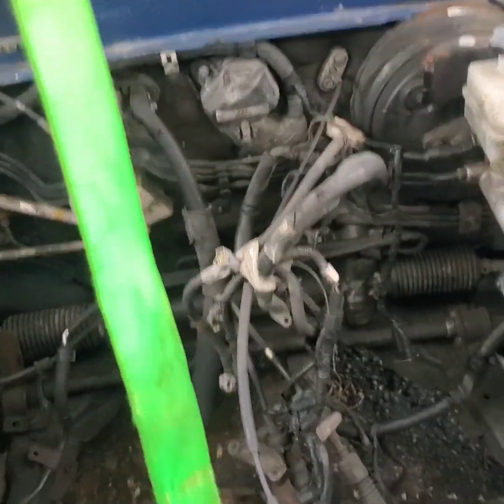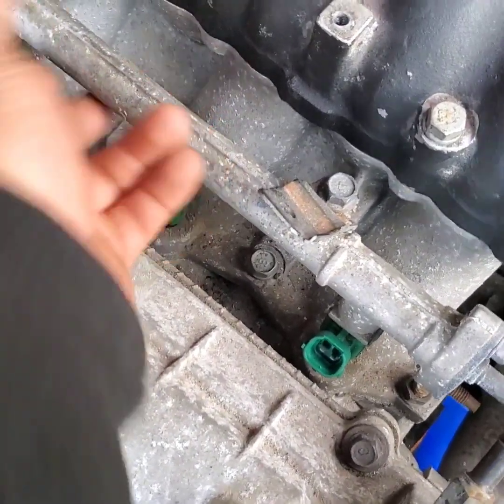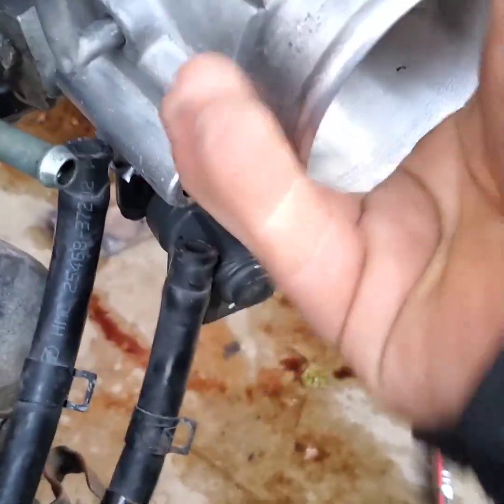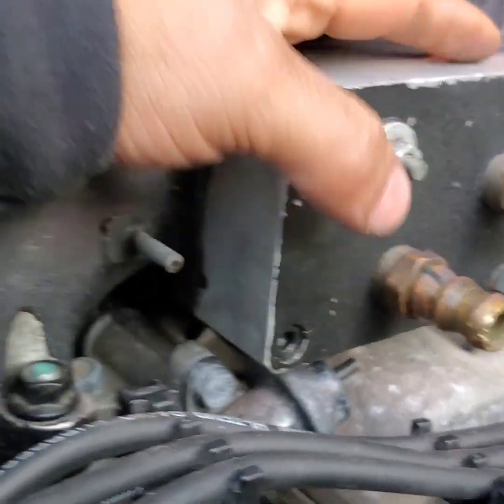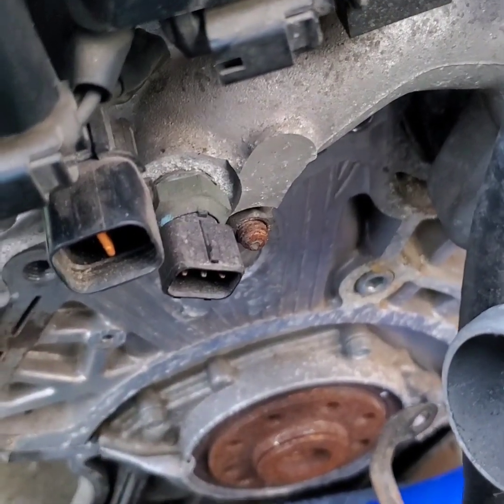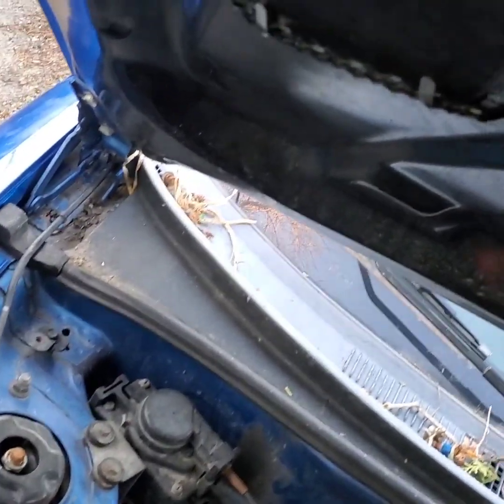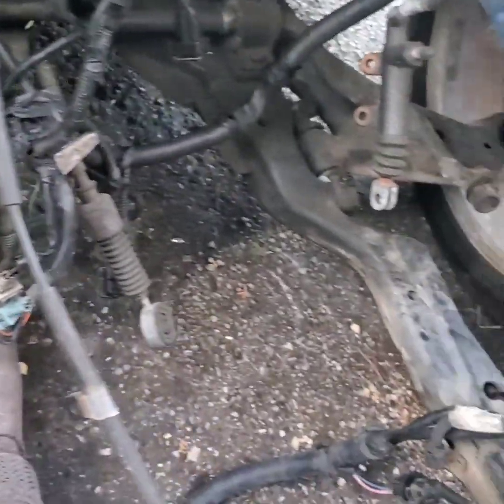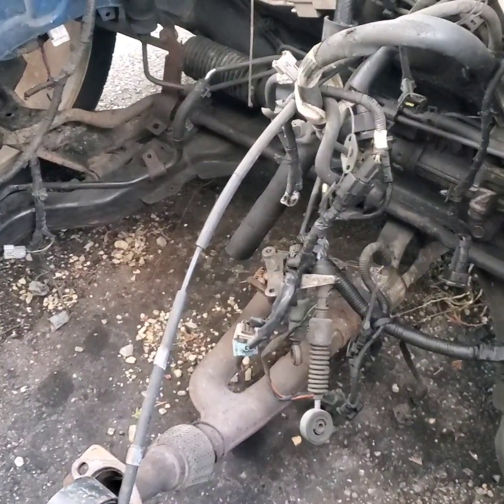Test fitting alpine supercharger on Hyundai 2.7L V6 engine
Just testing fitting apline supercharger on Hyundai 2.7L V6 engine. Going make list what parts I need make 04 Hyundai Tiburon run and supercharger kit.